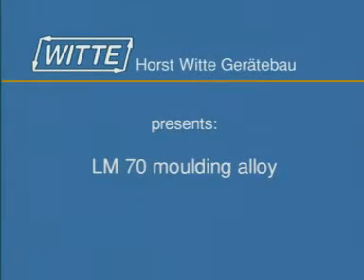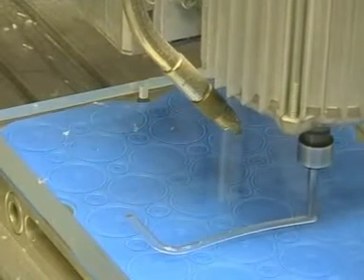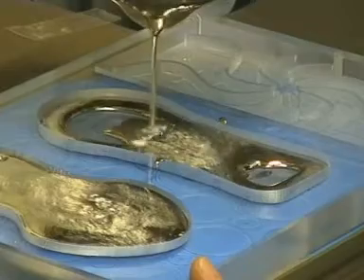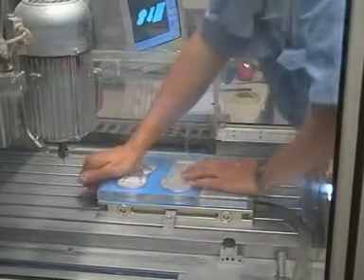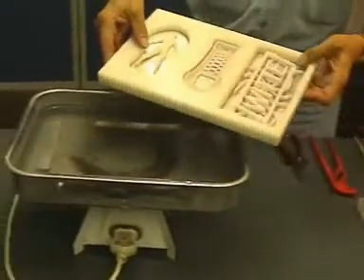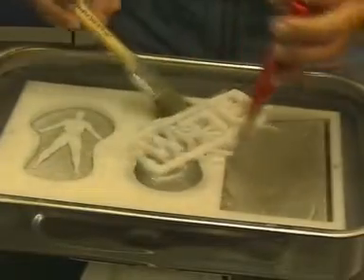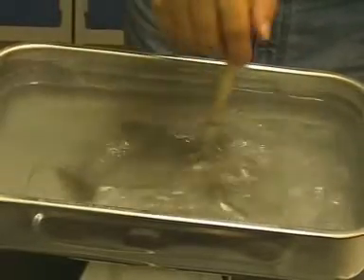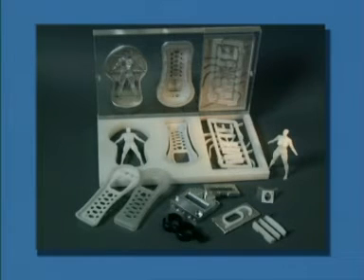weiguss clamping alloy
Weiguss is a special alloy with a low melting point (70°C) which allows to clamp complicate shaped workpieces (prototypes).